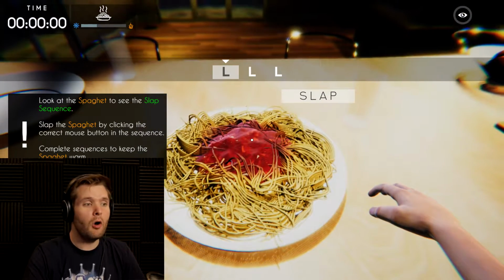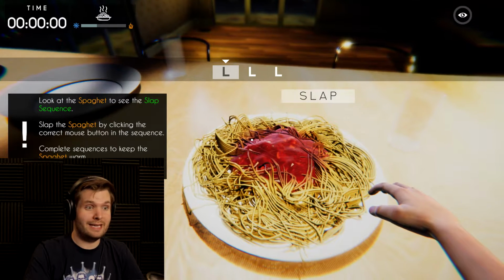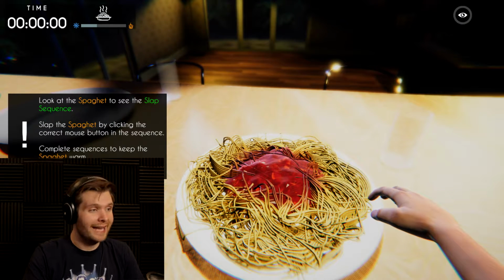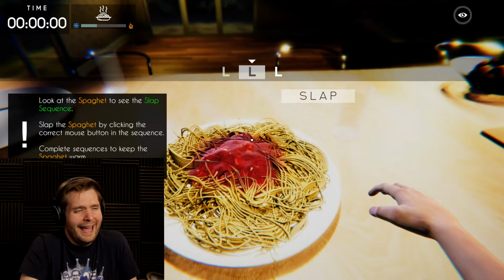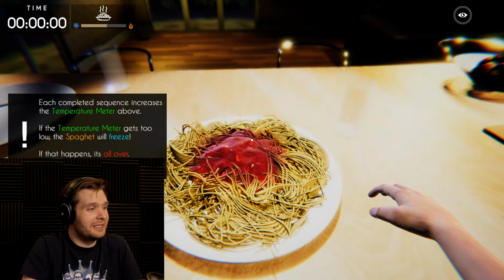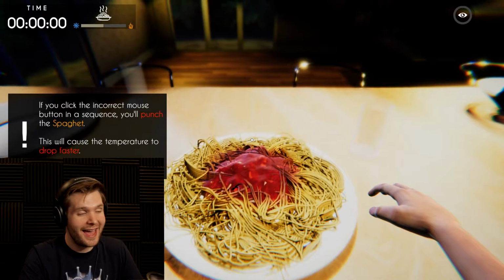TOUCHA THE SPAGHET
LET ME TOUCHA MY PAGHET!!! Its gonna get cold and cold spaghet is no spaghet to get slapped!!